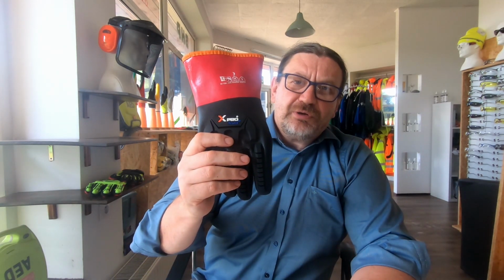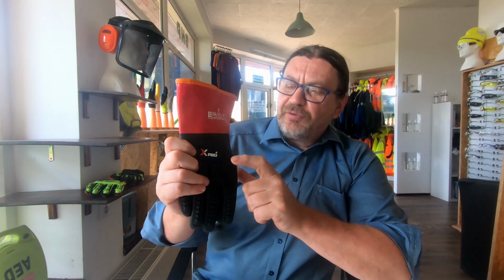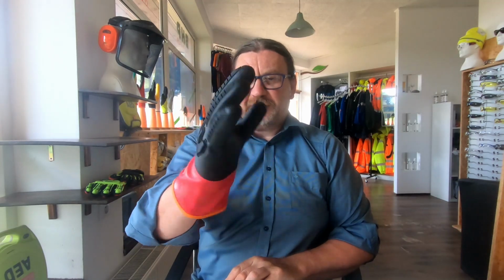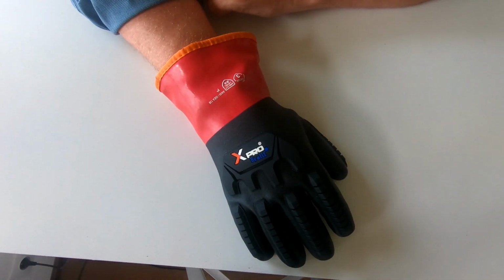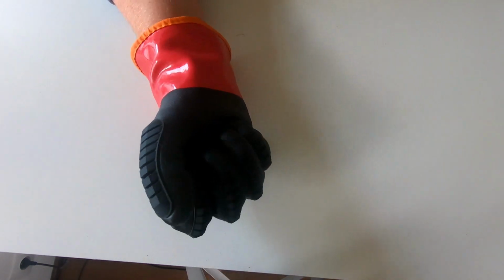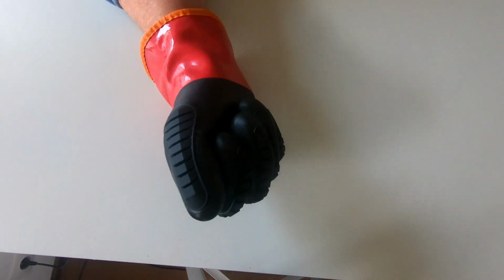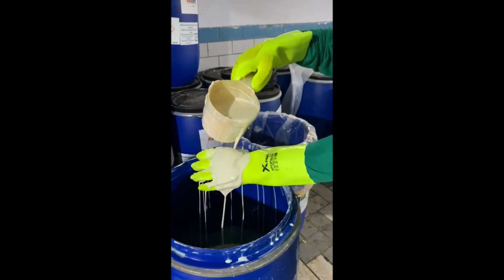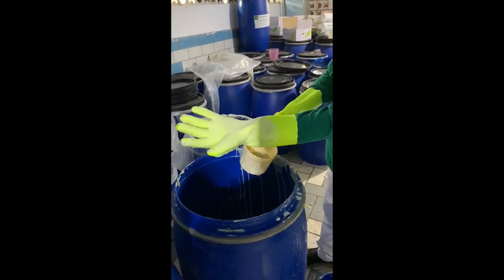XPRO HITCH, HITCH PLUS, HITCH HI-VIZ . Cut, Chemical and Impact resistant gloves. Safety Gloves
XPRO Hitch®
The Superstar in Hybrid Hand Protection.
Unique Patented High-Performance Liner and Coating Technologies
Bring you Unbeatable All-round protection.

Features
High Performance UHMWPE based Engineered Yarn for ANSI A-6 Cut Protection.
High tenacity for durability.
Fine gauge seamless knitted lining for safety, comfort, and durability.
Patented Coating Process to combine chemical resistance features of PVC and Nitrile compounds.
Outstanding grip with micro textured Nitrile Over coating.
Impact resistance with specially formulated Tough TPRs.
TPRs for additional protection in low light hazardous conditions.
Extended length for added coverage.
Ergonomic shape, fit, and design.

XPRO HITCH Plus
Impact resistant, Chemical Resistance, And Cut Resistance PVC glove with full nitrile coating Winter glove.
TPR Back of hand for Impact protection level 2 ANSI / ISEA 138, safeguards against moderate impact hazards without impeding flexibility or dexterity.
Fully lined with aramid for cut protection level ANSI A6 and Puncture level 3
Terry brushed acrylic lining provides comfort and warmth.
PVC resists a wide variety of chemicals and solvents.
Full nitrile coating with texturized surface provides excellent grip by displacing oil on slippery surfaces
Gauntlet cuffs provide protection.

XPRO HITCH HI-VIZ
Cut, Chemical and Impact resistant gloves.
Long-length PVC fully coated gauntlet with rough finish on palm on a nylon composite liner, Superior flexibility. Excellent protection in wet application, dry and oil grip.
Cut level ANSI A4 and Impact level 2

Applications
Top Choice for Rigs and Fields in the Oil and Gas Industry.
Offshore Oil Rigs and platforms.
Oil Refineries.
Chemicals and Lubricants Industry.
Marine and Shipping Industry.
Industrial Maintenance.
Aviation
Workshops.
Gas stations.
Offshore Fishing
Perfect for: Chemical Handling, Industrial Plumbing Repairs, Agriculture, Cleaning Works, Oil Rigs, Impact/Cut/Chemical Resistance Applications